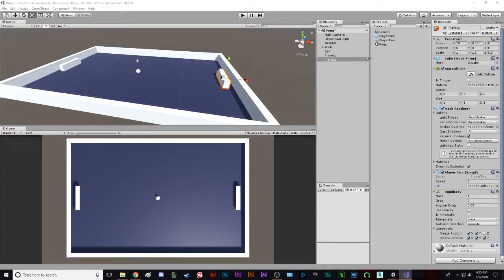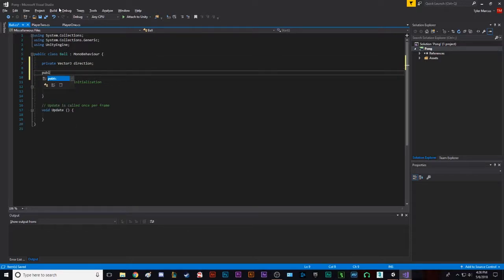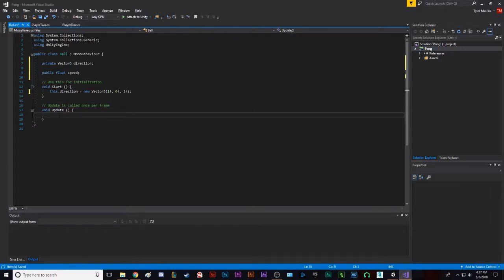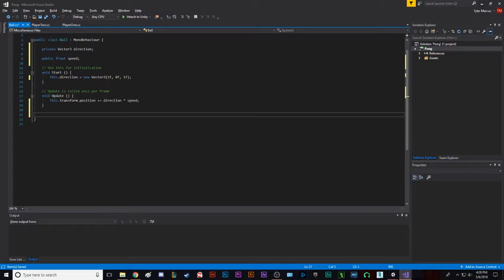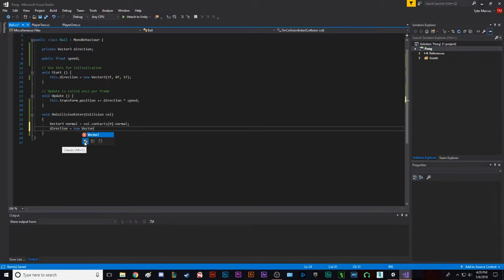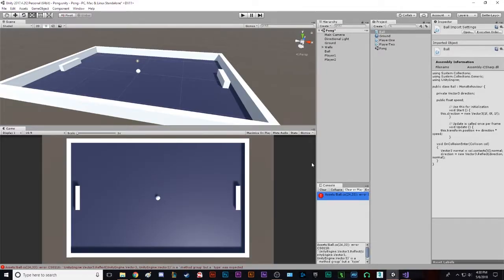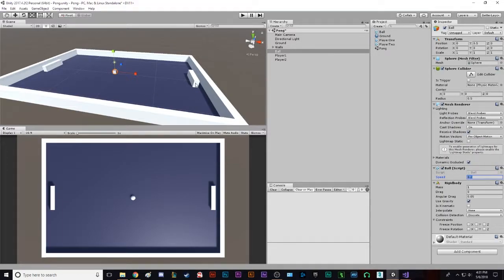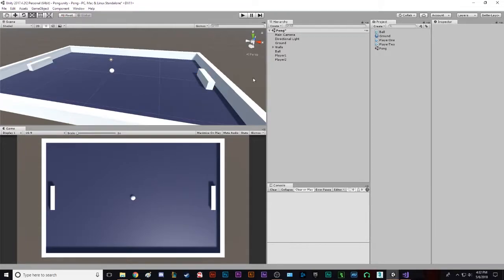PONG [Episode 3 - Ball Movement ] -Unity3D Tutorial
PONG Taught by a guy who barely knows what he's doin.